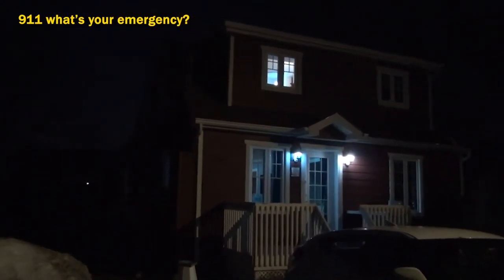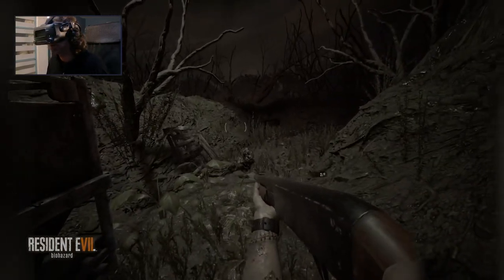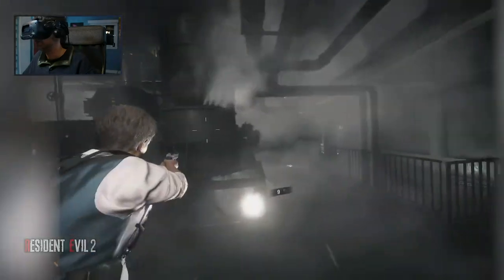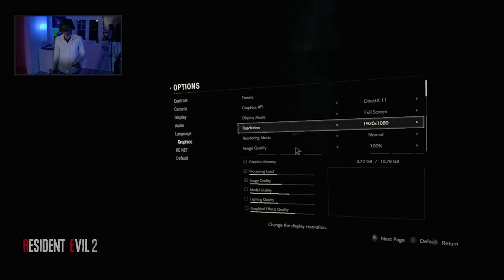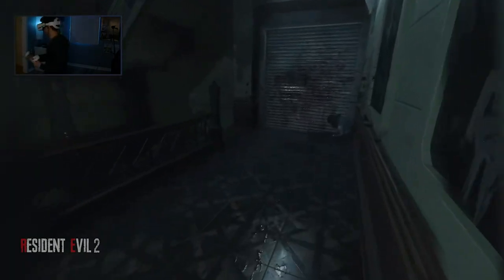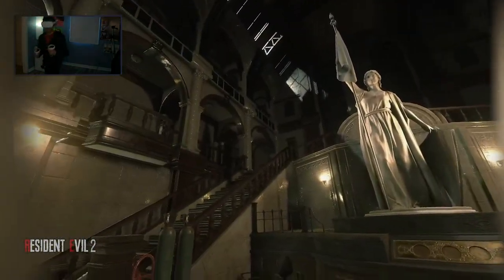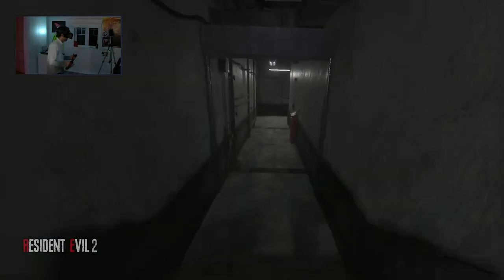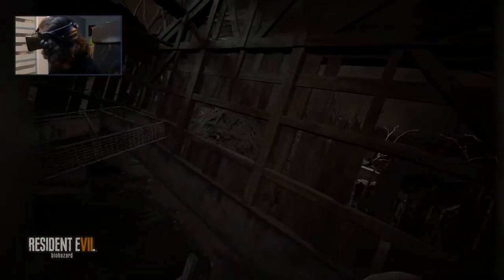Resident Evil 2 PC VR Setup & Instructions!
Eincrou Productions Co RE2 VR Hardcore run

REFramework by Praydog (Main Resident Evil 2 Remake VR mod)

Common path to Oculus Debug Tool
C:\Program Files\Oculus\Support\oculus-diagnostics\OculusDebugTool.exe

Introduction
00:00 Demons in the house
01:42 Briefing
02:58 Resident Evil 2 and REFramework

The REFramework Mod
04:54 REFramework Introduction
06:00 Reverting to DirectX 11
07:29 Installing REFramework
10:23 The REFramework Menu

Graphics Settings
13:22 Main Settings
15:38 Changing Resolutions
17:05 Half Rate Performance

First Person Room Scale VR
19:09 Smooth Locomotion Mod
20:46 Enabling First Person & Settings
23:51 Controller Bindings
26:00 The Cutscene Experience
27:14 Control Inputs
29:19 The VR Body Model
31:59 Important Issues & Workarounds

Third Person Seated VR
35:30 Enabling Third Person & Settings

Conclusion
39:11 Summary & Verdict
45:19 Eincrou RE2 Gameplay
46:22 Miscellaneous